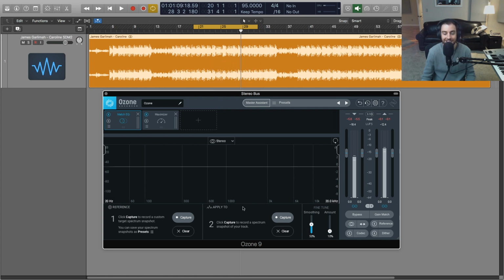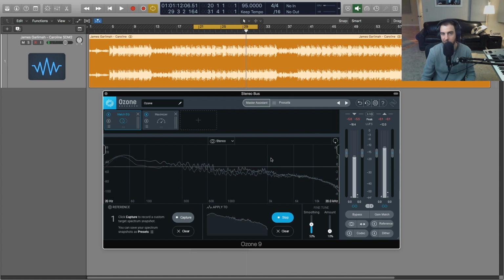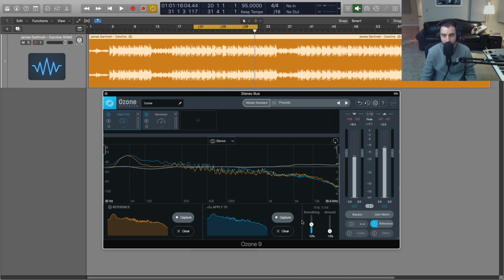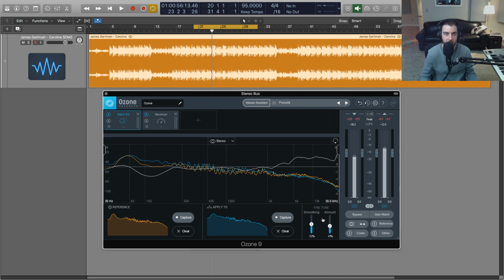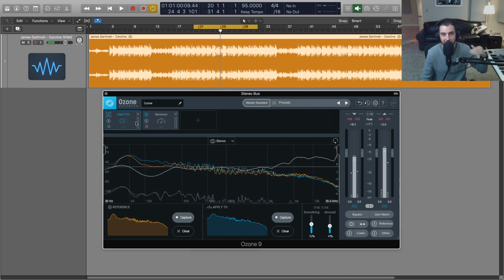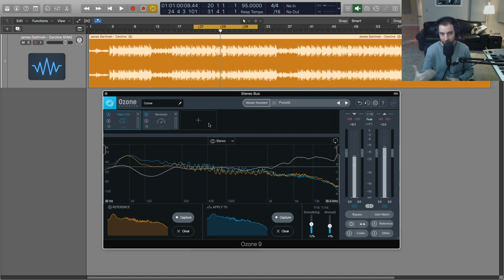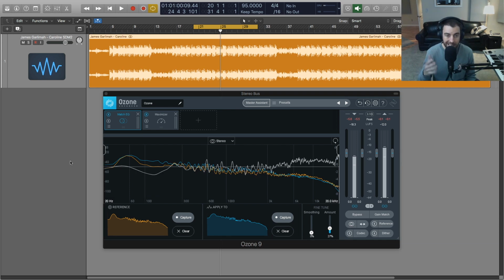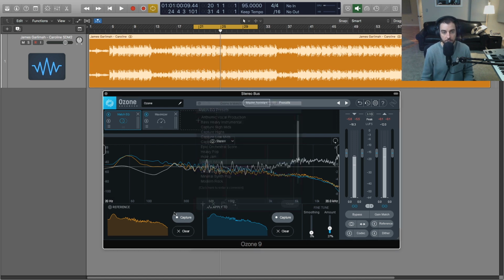Consistent Mixes with Match EQ 🎚 Ozone 9